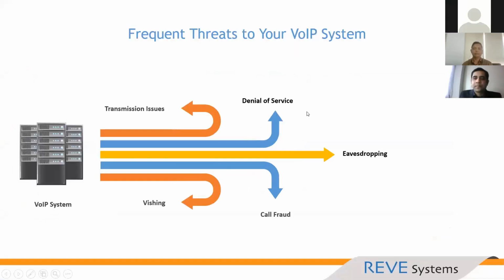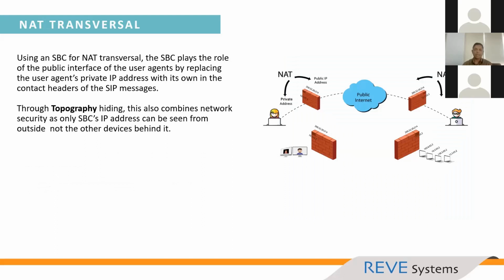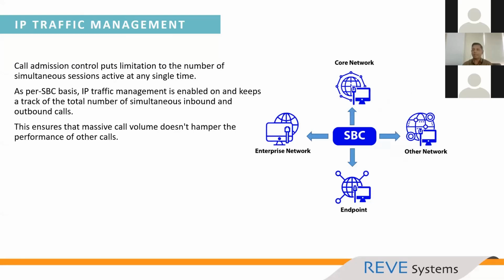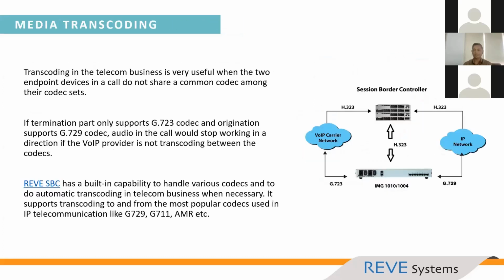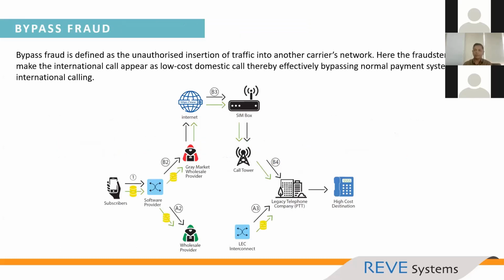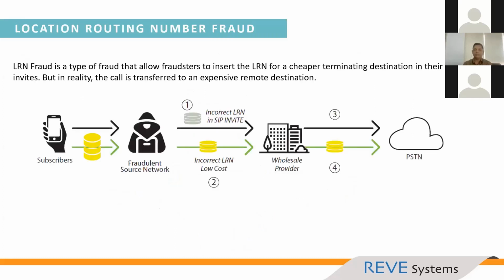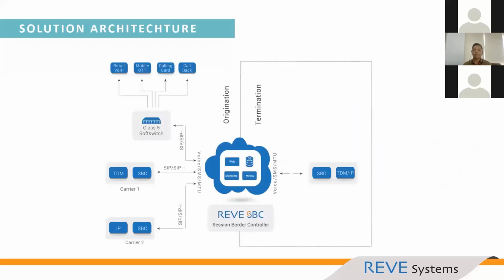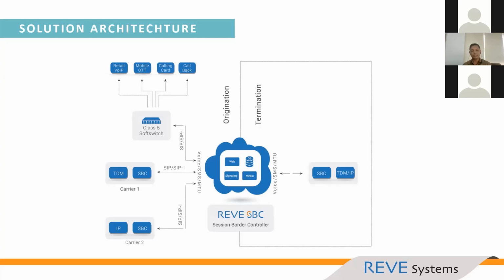How to Secure Your Network with a Session Border Controller | Webinar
The constantly ongoing Telecom frauds cause severe financial loss to the communication service provider as well as customers across the globe.
 In this webinar, you will know how to keep your network protected against different types of threats.